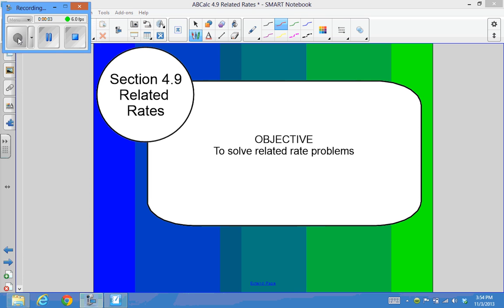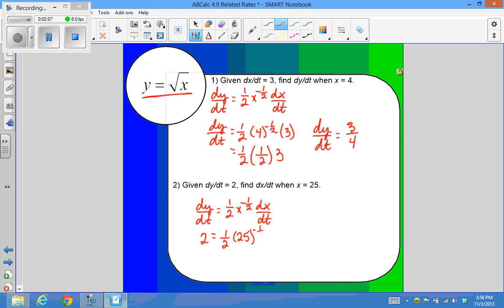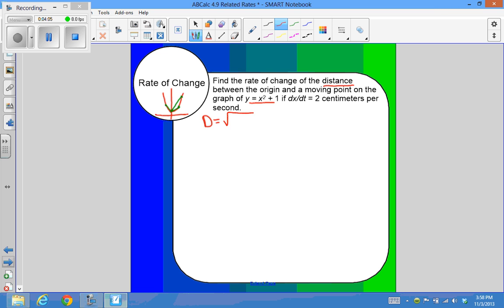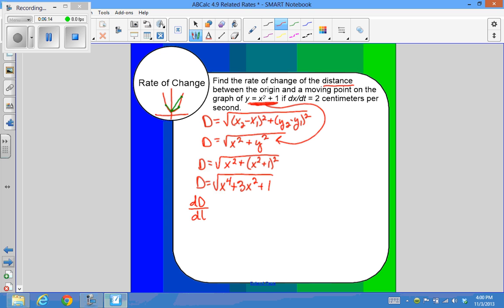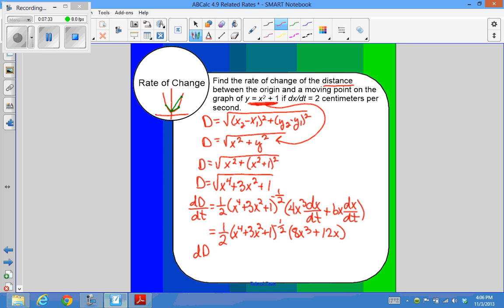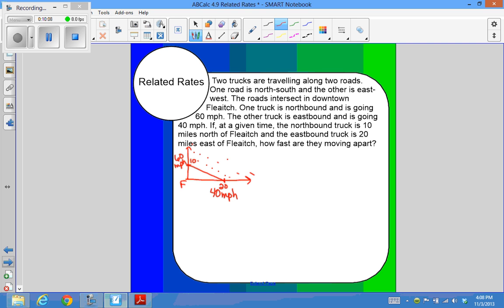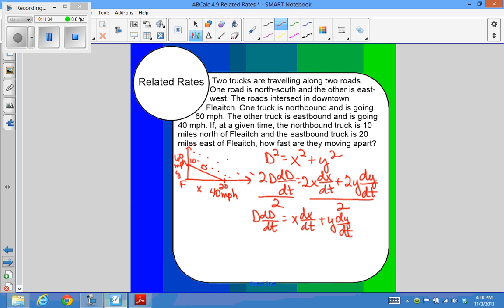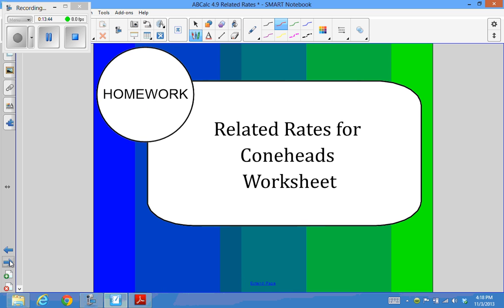4 9 Related Rates